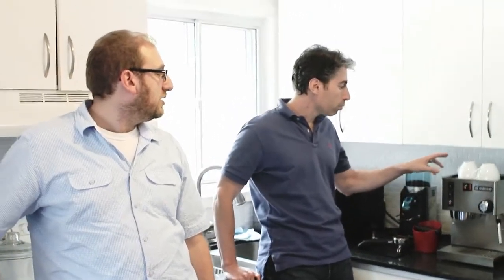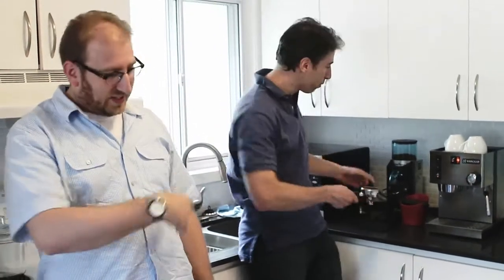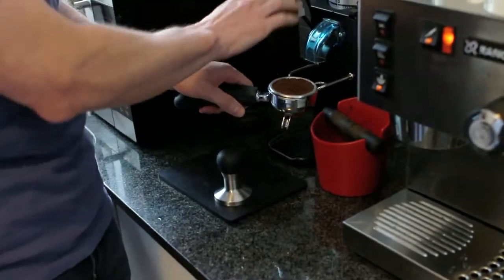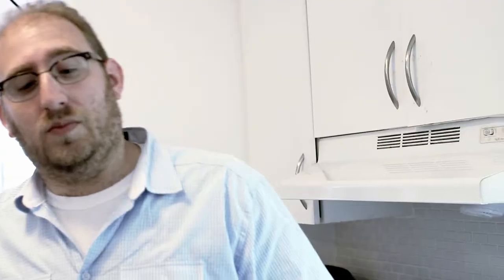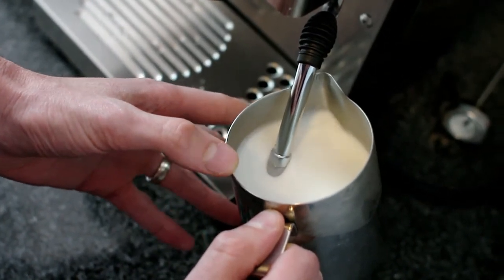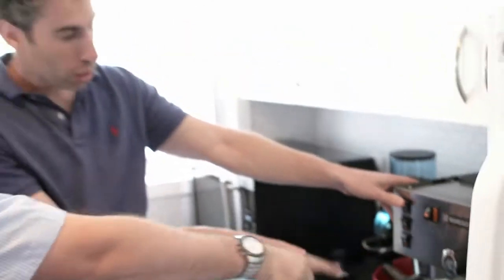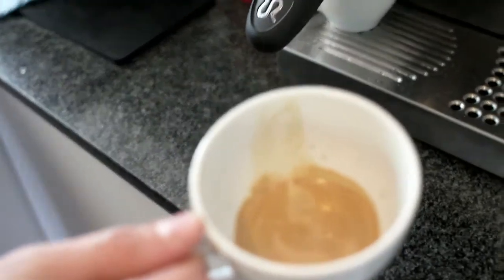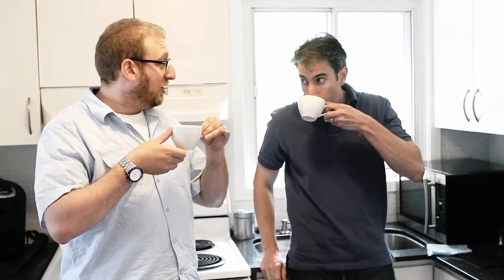How to Make a Latte - Craft Truck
Season I of Through the Lens might be over... but we have some great some coming your way. Find out more --- and, how to make a latte - here on Craft Truck.